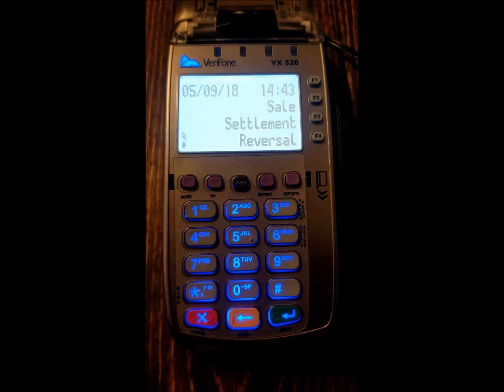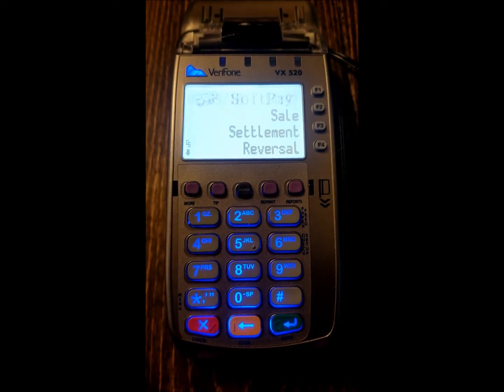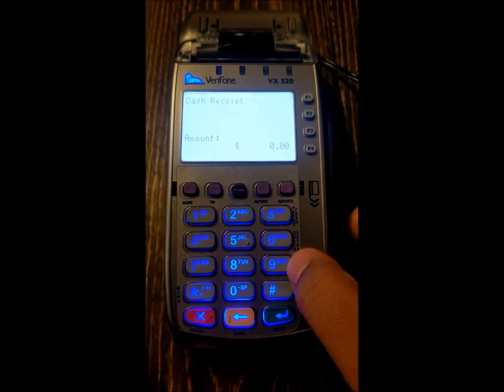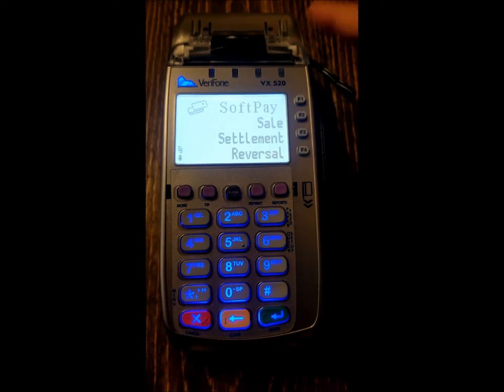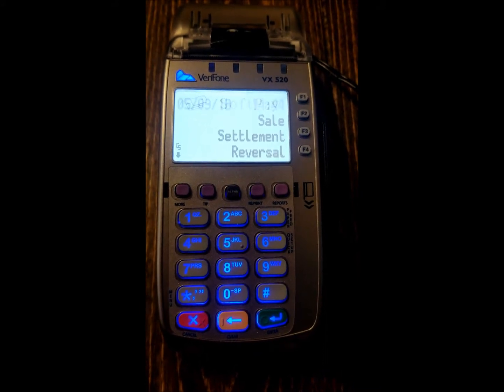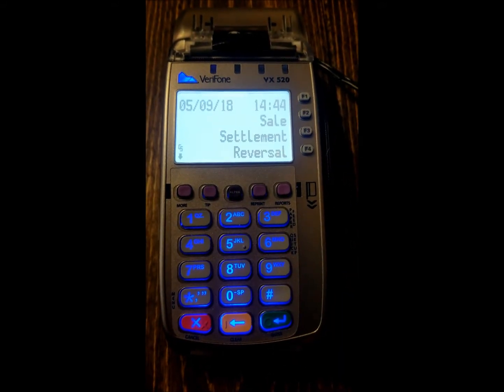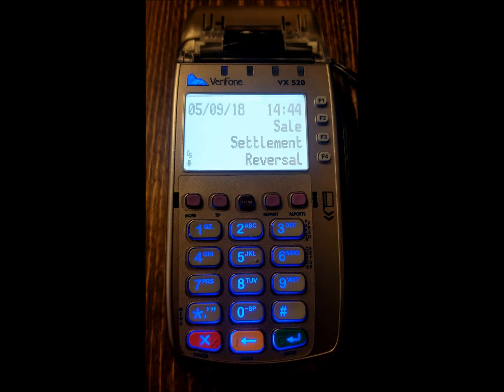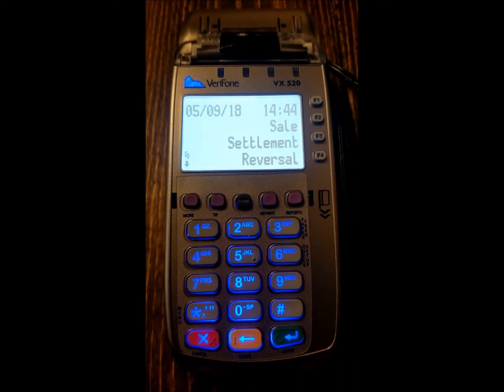VX520 Tutorial: How to print a Cash receipt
For Merchant Services and other business
needs like internet or security, shoot us an
email or give us a call!